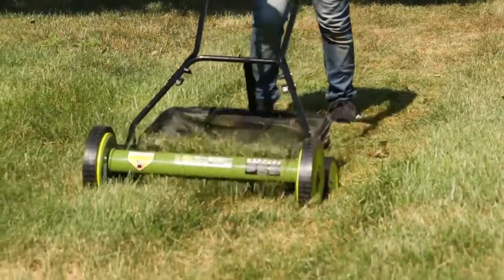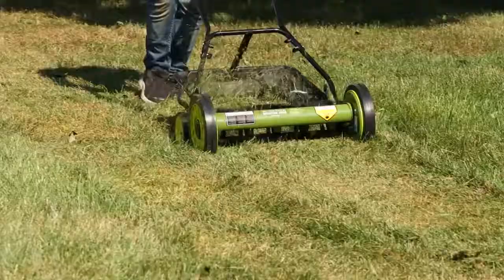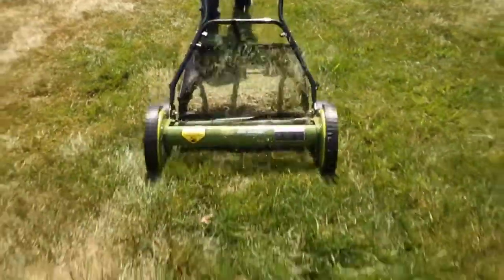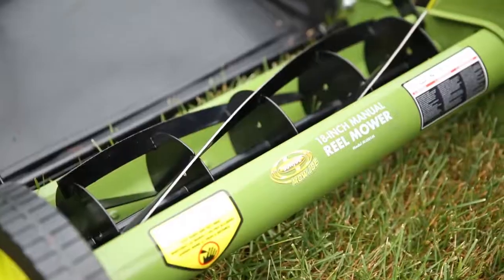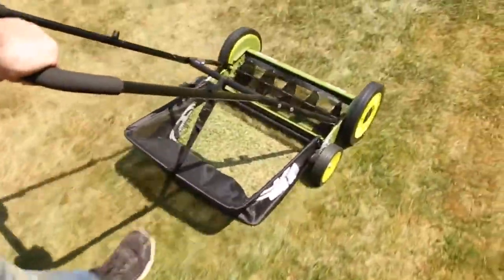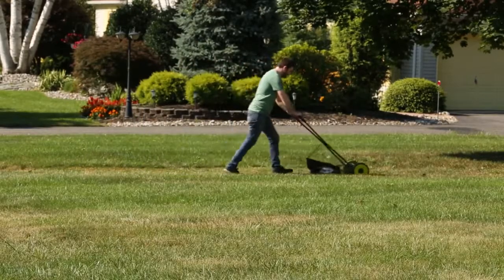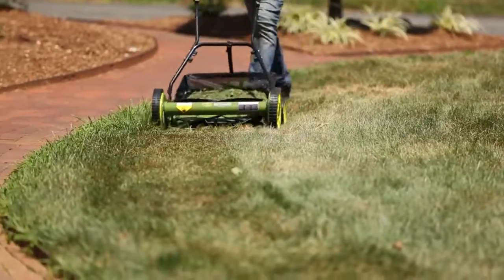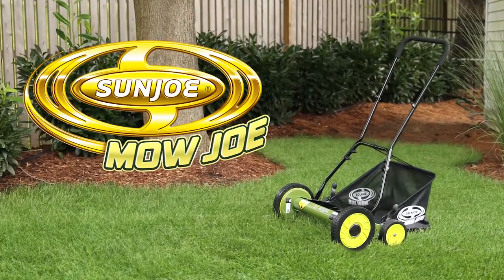Sun Joe 18 in. Manual Reel Mower w/ Grass Catcher - MJ501M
to learn more about the Mow Joe 18 in. Manual Reel Mower with Grass Catcher from Sun Joe!

The Sun Joe Mow Joe 18 in. Reel Mower with Grass Catcher is an easy-to-use lightweight, maneuverable, and economical push reel mower. It can handle tough turf with ease and provide a quiet and eco-friendly solution for any lawn. No longer do you have to worry about hauling your bulky, loud, and smelly gas engine mower out of your garage or shed and disturbing your family.